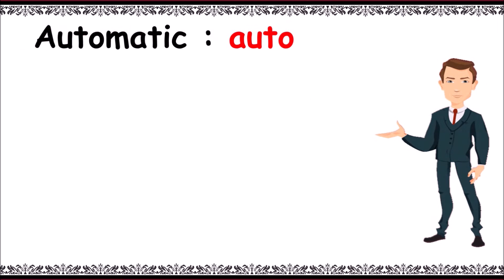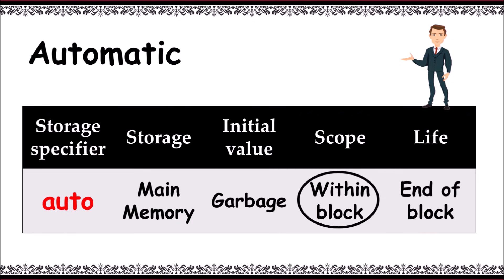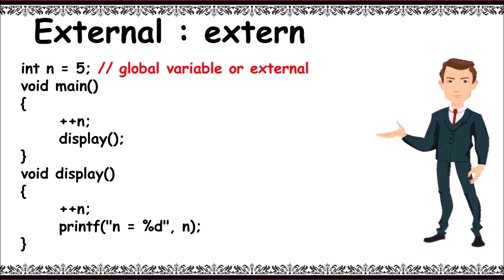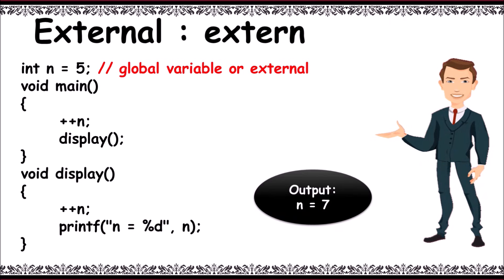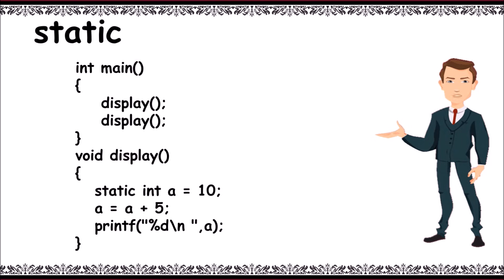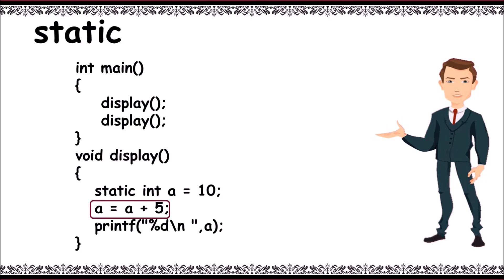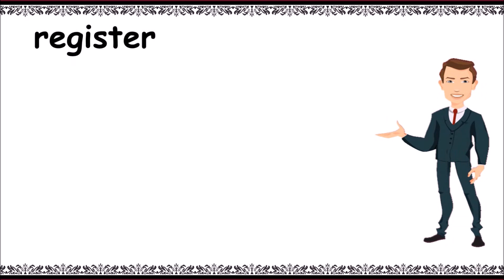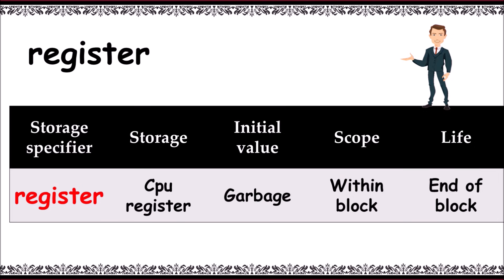Storage classes in C|Auto,extern,static,register,scope,visibility,lifetime|3minutesmaster|Neverquit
Storage classes in C